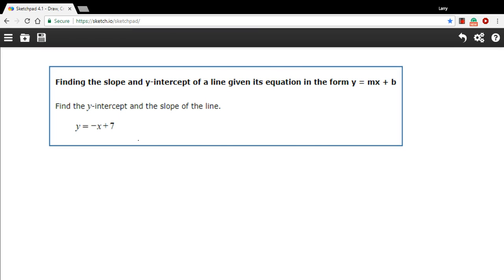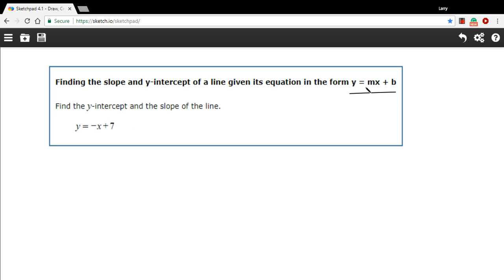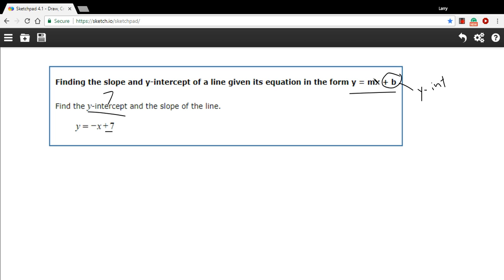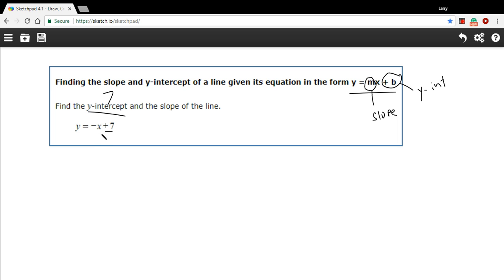Finding the slope and y intercept of a line written in slope intercept form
How to find the slope and y intercept of a line written in slope intercept form